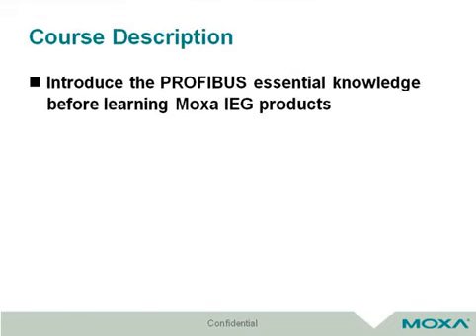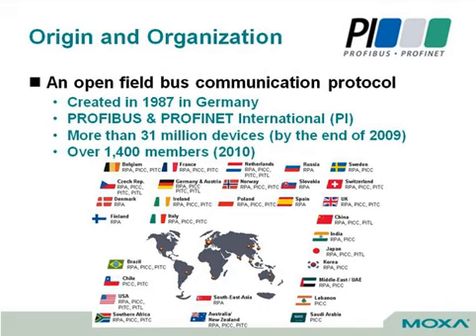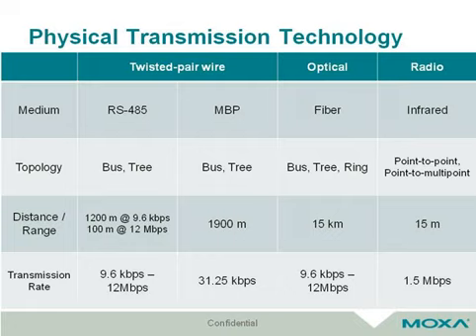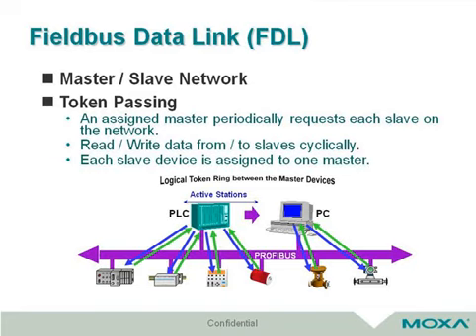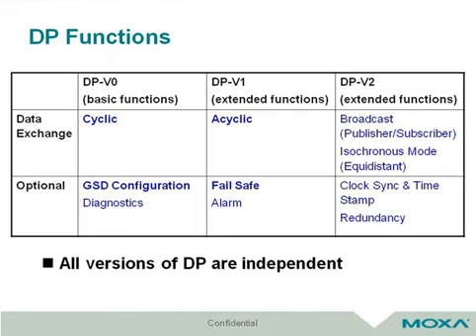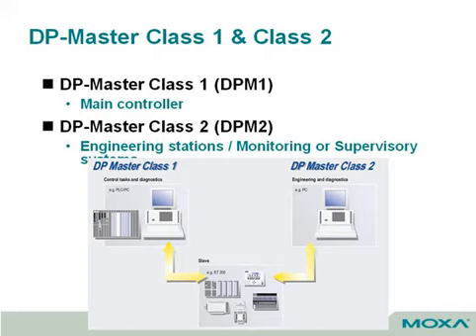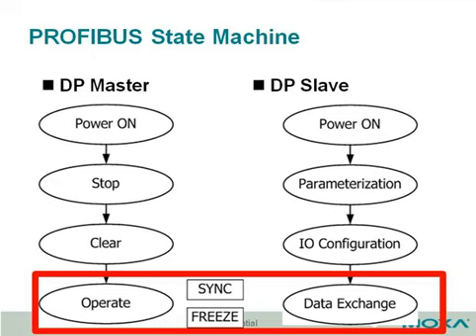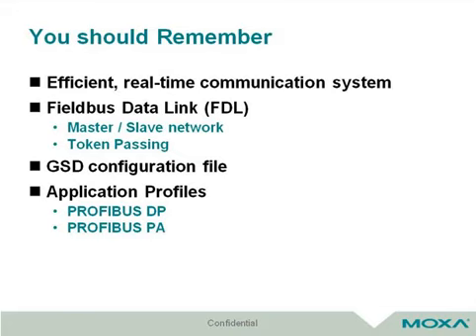17 MG PROFIBUS Essentials